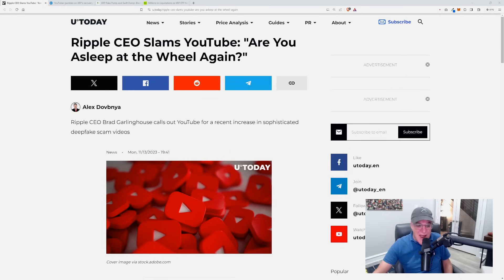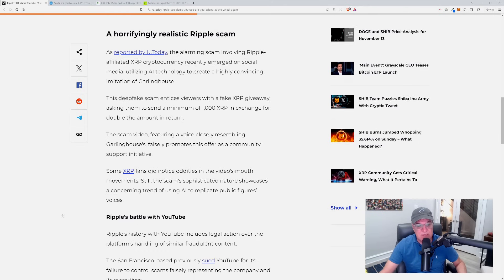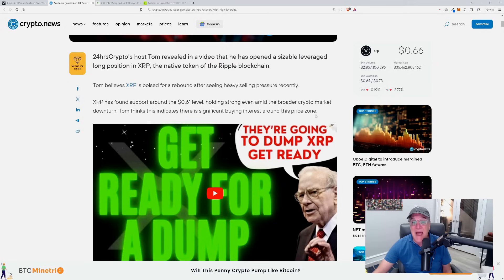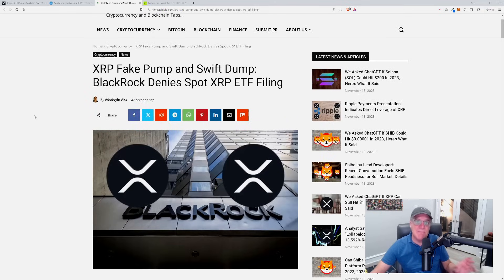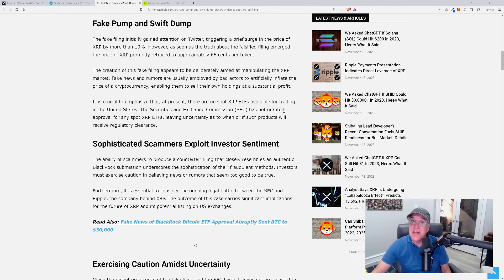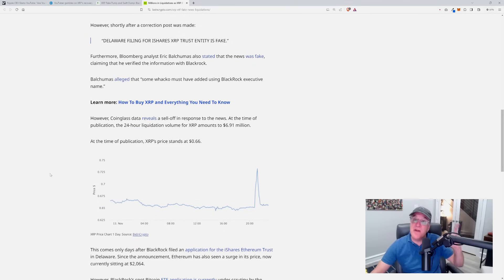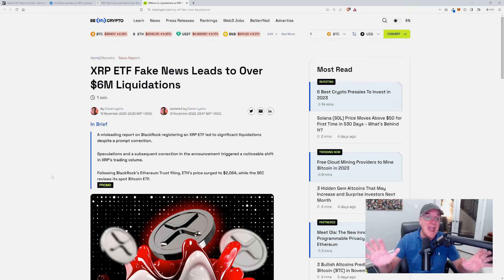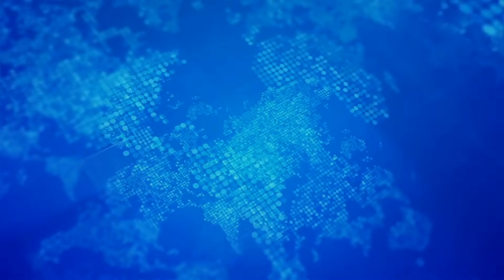XRP NEWS: Deception, Distraction & Manipulation!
✤ Welcome to “Digital Outlook”

You’re definitely in the correct place if you’re looking for different market ecosystems, explaining them in detail and going over the fundamental analysis of different projects.

👉 👉 On this channel we will be posting daily videos covering different market ecosystems, explaining them in detail and going over fundamental analysis of different projects, what their real-world utility is,  how it will impact our futures, and how we can profit from them. Through our experiences, our goal is to share and educate people on ways to financially invest, what to be aware of, and what to avoid so that they can avoid potential mistakes and succeed.

Caleb and Brown pays me a small referral fee if you use this link and they give you a discount on fees by limiting your fee to 3.5%.  There are no fees for setting up an account or transferring assets or even consulting with your broker over the phone. The only fee is when you  buy or sell!

All Videos of this Channel are Copyrighted by Digital Outlook. Downloading or Copying Theses Videos Is Not Permitted.